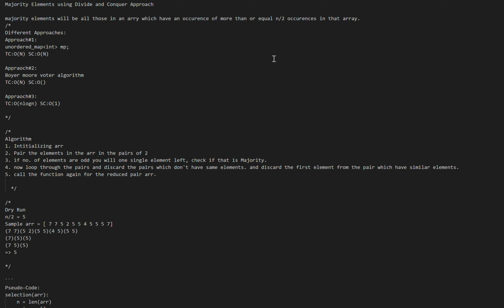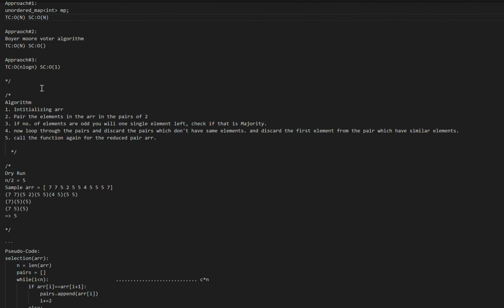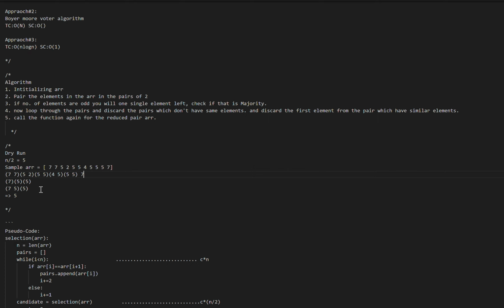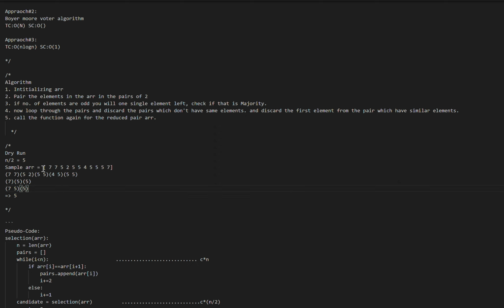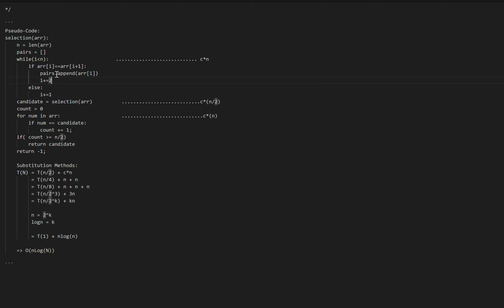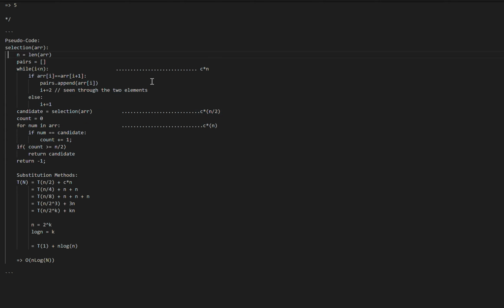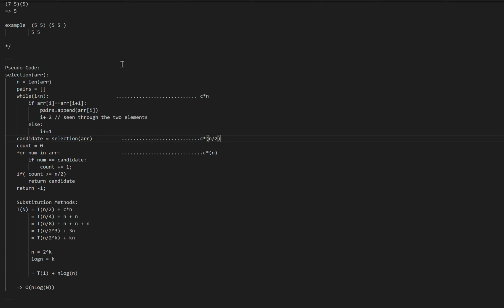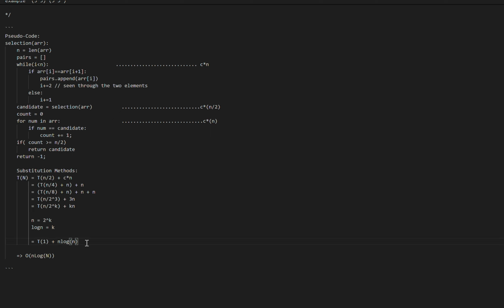Find Majority Element using Divide an Conquer Approach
In this video we have discussed on how to find the majority elements from an array of size n, using divide and conquer approach and also discussed how to infer the running the complexity using recurrence relation and it's solution using Substitution method.